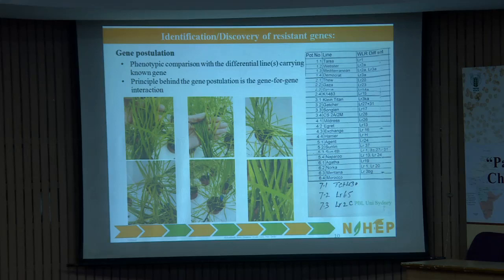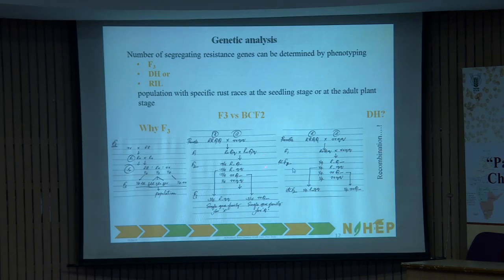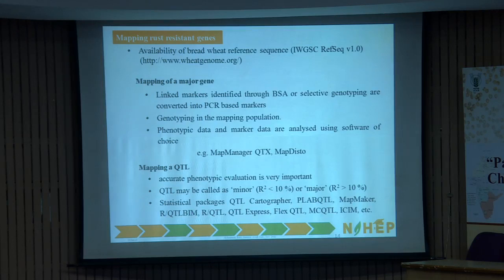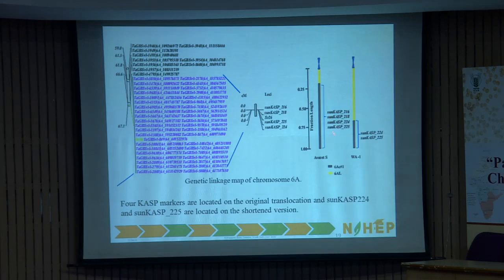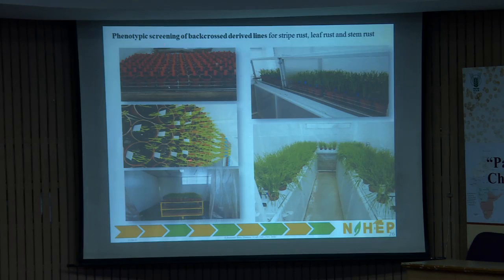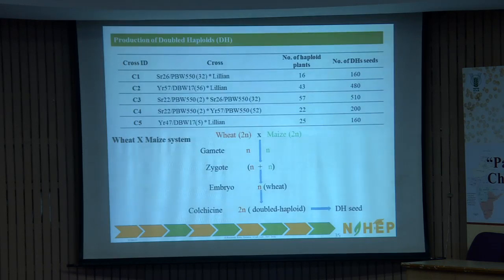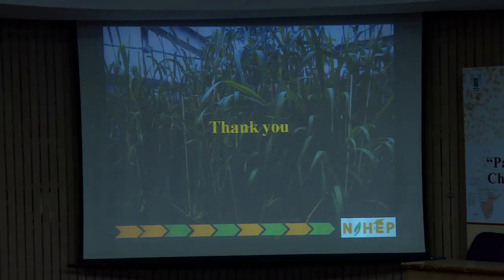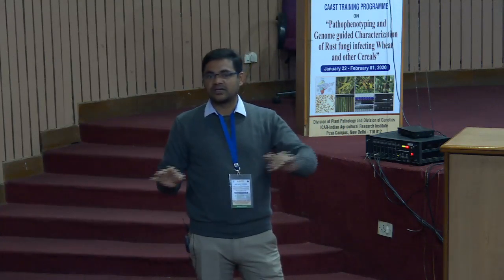Identification,mapping,introgression of rust resistant genes in wheat By Dr.H.Prashanth Babu ICAR